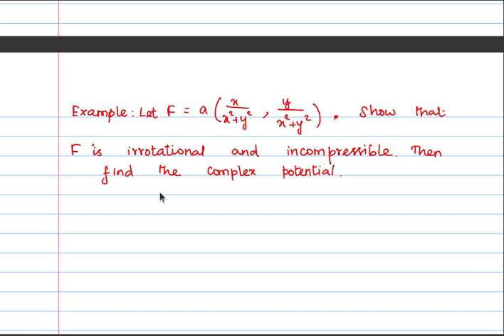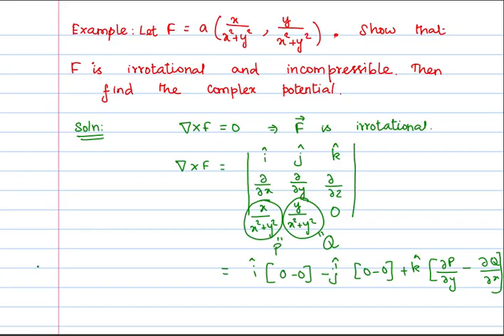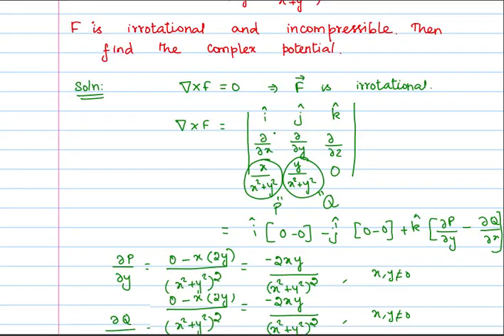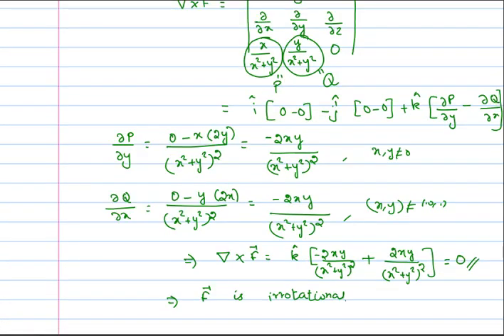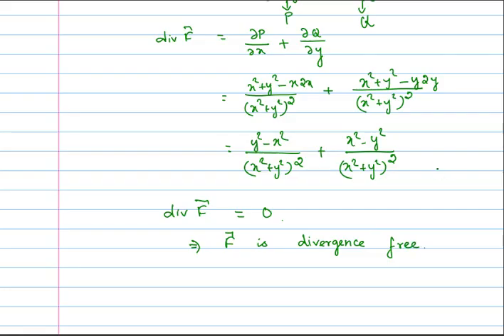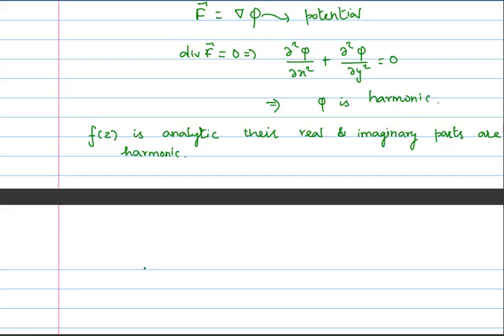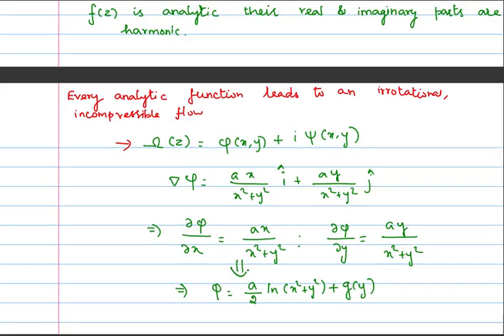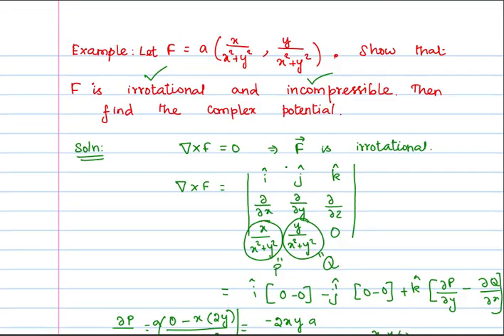Source Fields & Complex Potential | Curl-Free & Divergence-Free Vector Fields (Exam Focus)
In this video, we study a source-type vector field \(\mathbf{F} = a\left(\frac{x}{r^2}, \frac{y}{r^2}\right)\) that models water flowing out from a source or the 2D electric field of a positive charge at the origin. In 3D, it represents an infinite wire with uniform charge along the z-axis.

✨ Learn how to:

Check that the field is curl-free and divergence-free

Find its complex potential f(z)

📌 Example: We analyze \(\mathbf{F} = a\left(\frac{x}{r^2}, \frac{y}{r^2}\right)\)
and visualize its source-type behavior.

🎓 Ideal for B.Sc., B.E., and B.Tech students.